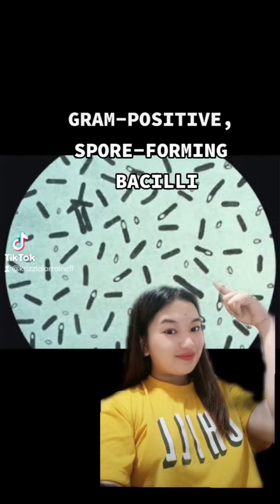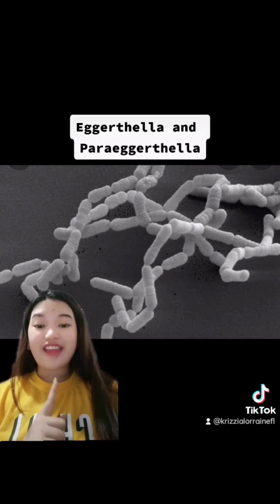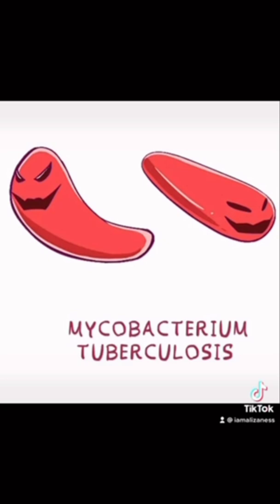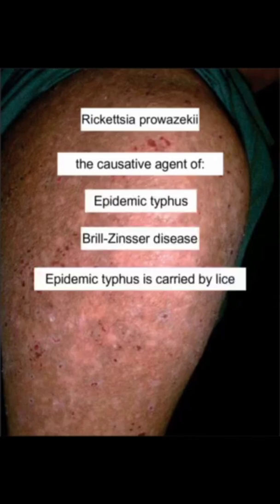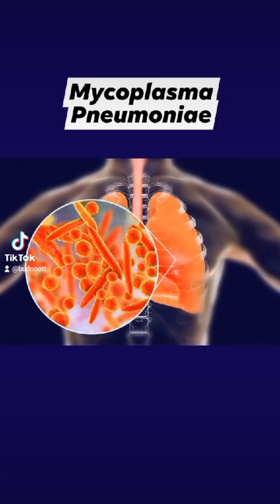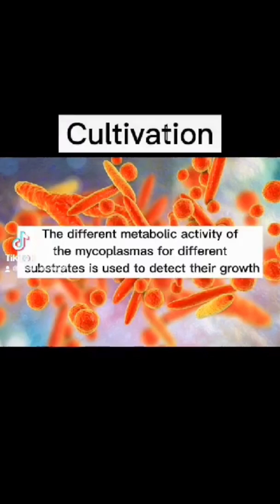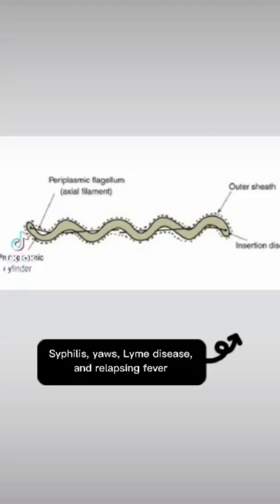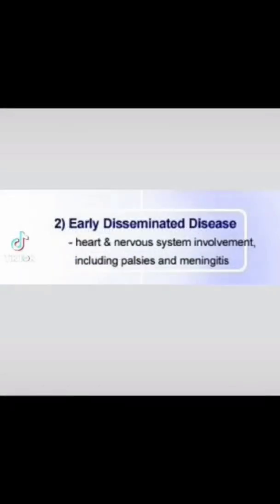CHAPTERS 41 to 45